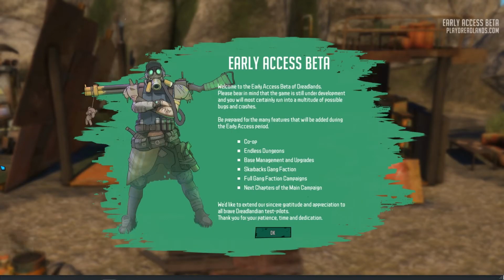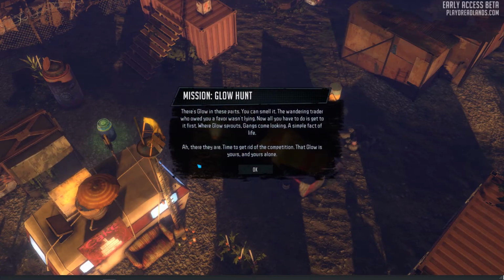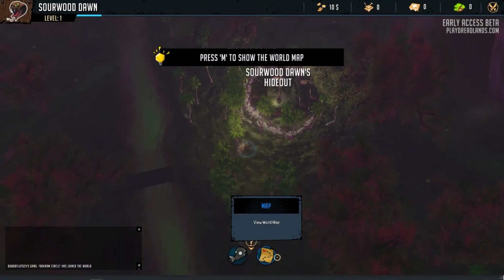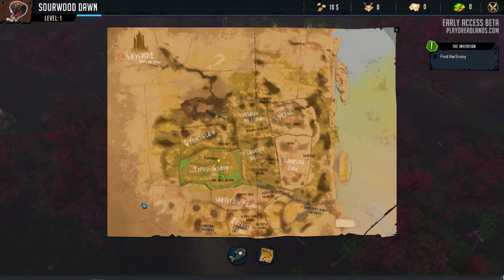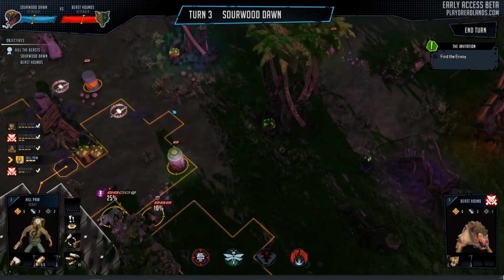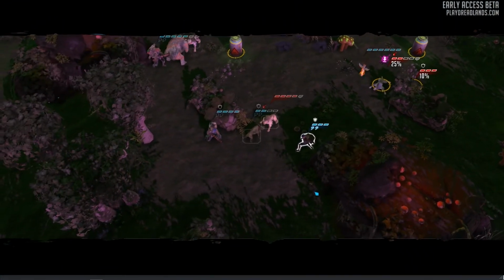Dreadlands Early Access Beta Review - A Turn Based Borderlands Attempt?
We got our hands on another Closed Beta game that's not under NDA!

This time we're taking a look at the Dreadlands Early Access Beta - keep the status in mind, meaning there's still a lot of room for improvement.

It's a turn-based combat RPG that seems to be heavily inspired by Borderlands.

We'll be looking at both gameplay, systems, and a few bugs/missing features that I really hope make an appearance as development moves forward.